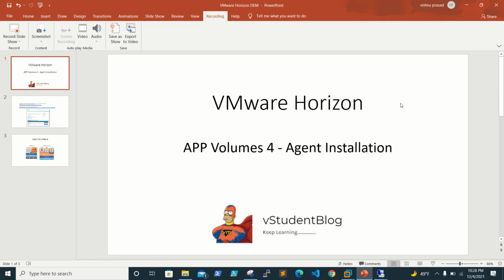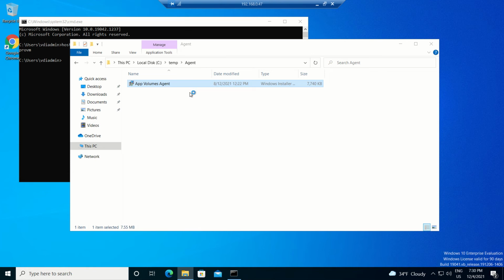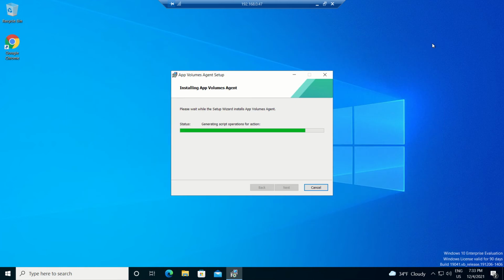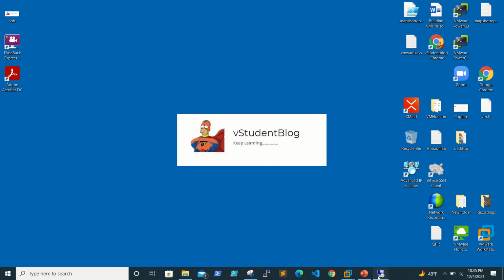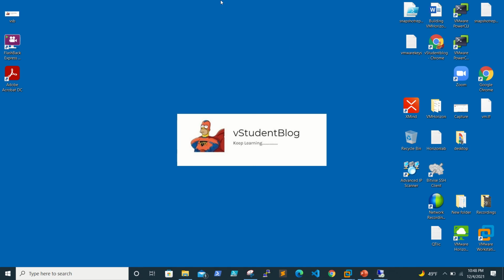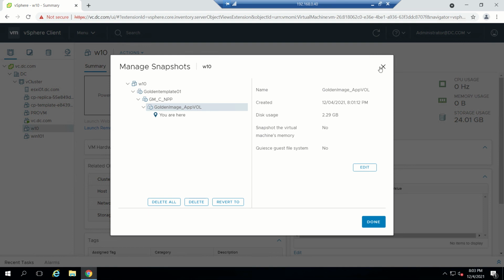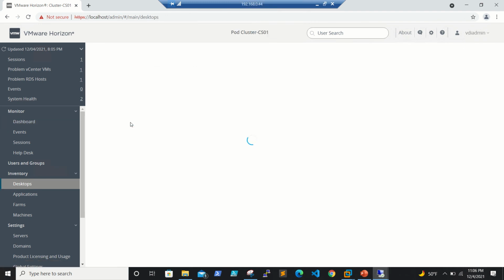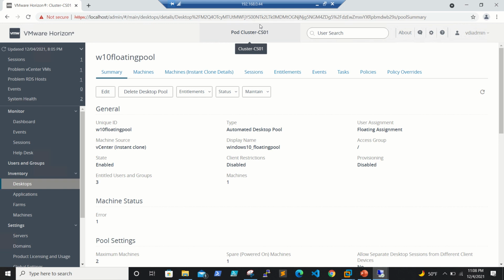VMHorizon - APP Volume - Steps to Install and configure Agent on Client - 29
In this Video it was show steps to Install and configure APP Volume Agent on Virtual Machine, VDI